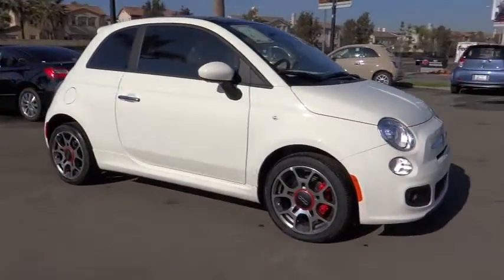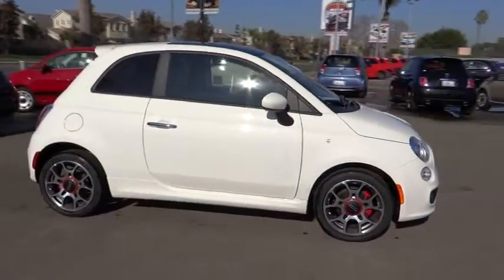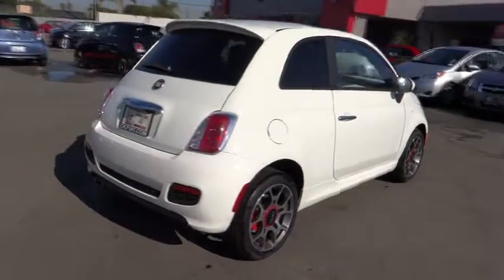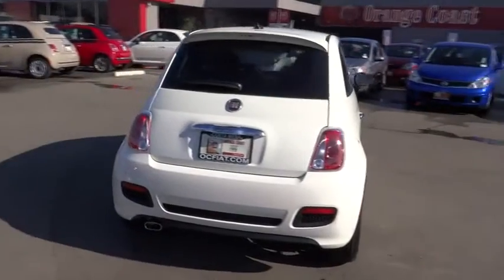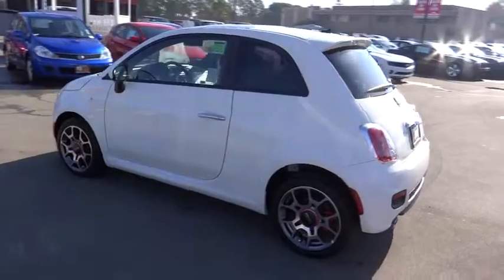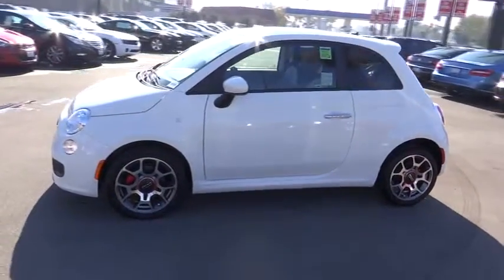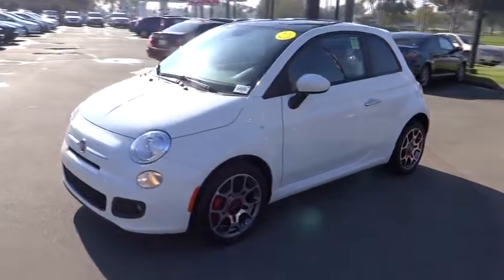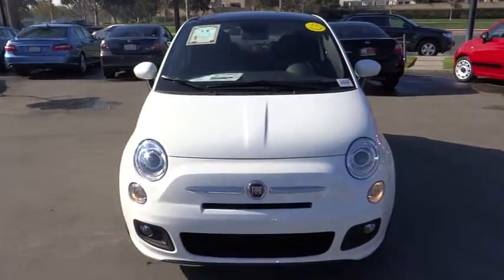2013 Fiat 500 Costa Mesa, Huntington Beach, Irvine, San Clemente, Santa Monica, CA FS2725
Servicing Costa Mesa, CA near Huntington Beach, Irvine, San Clemente, Santa Monica, California
2013 Fiat 500  - Stock#: FS2725 - VIN#: 3C3CFFBR2DT726384

Orange Coast Fiat
524 Harbor Blvd